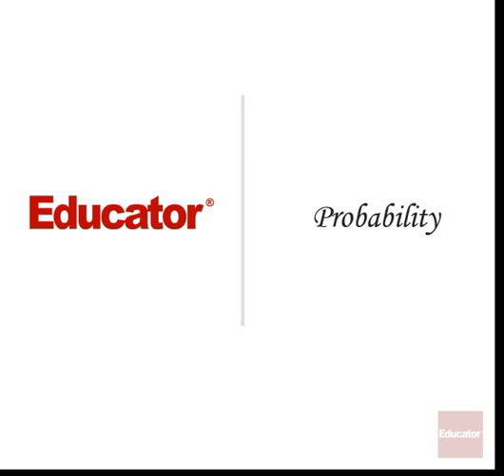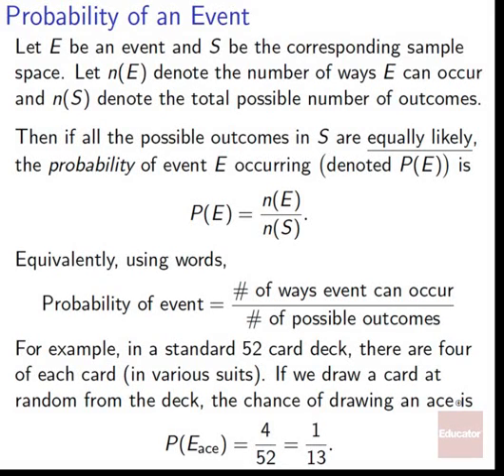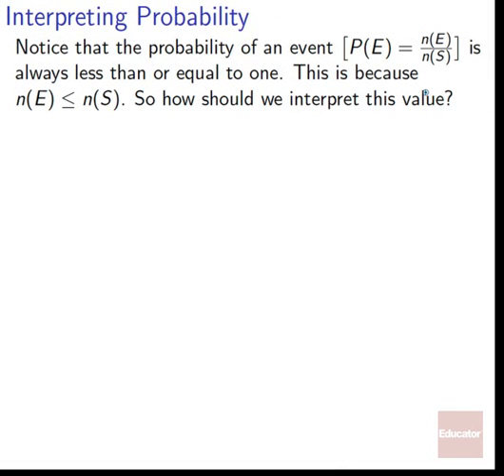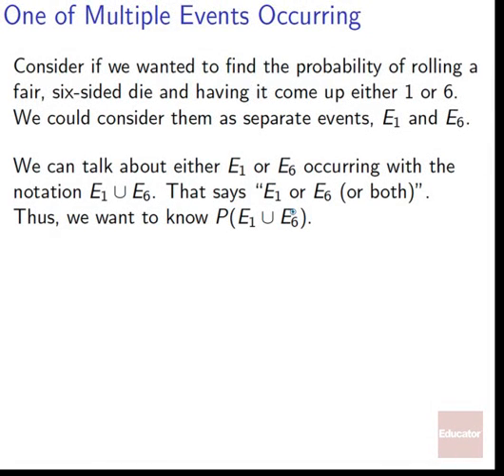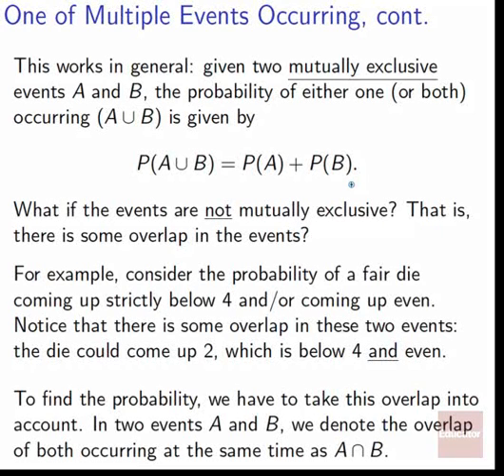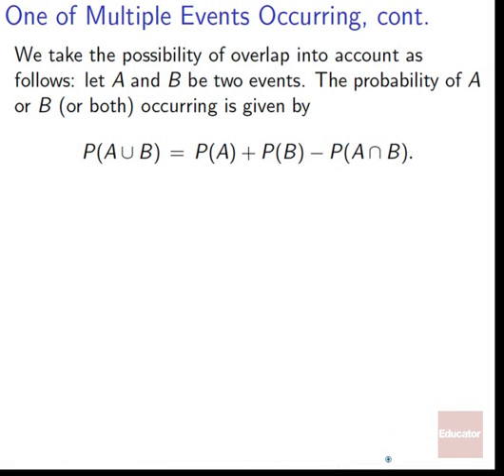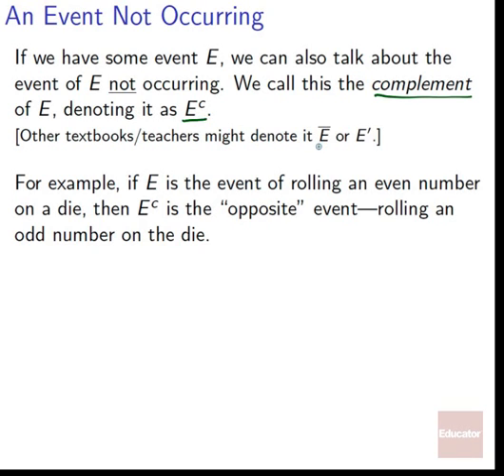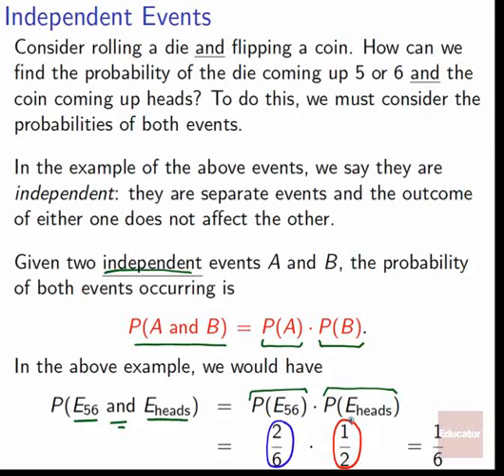13 03 Probability